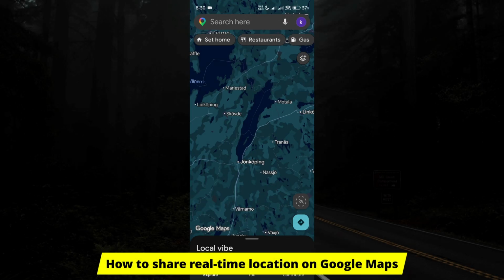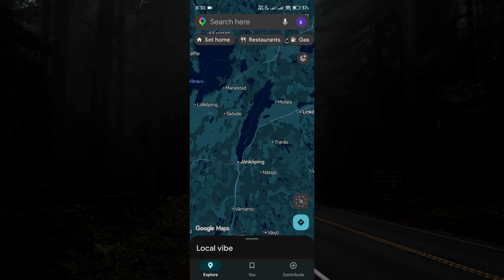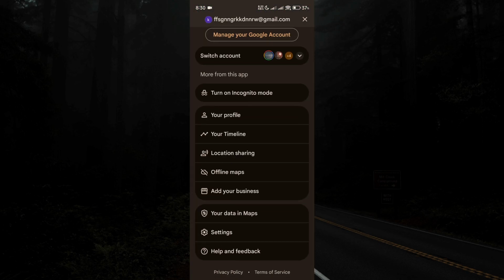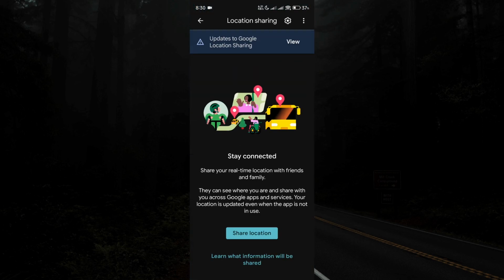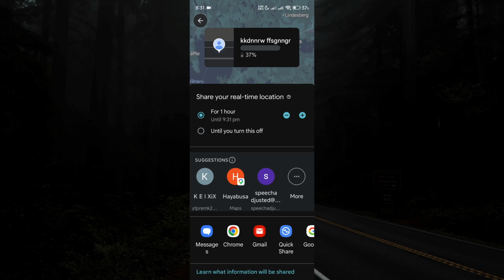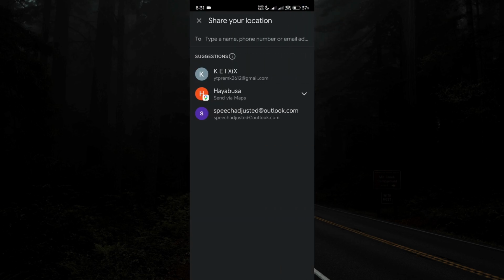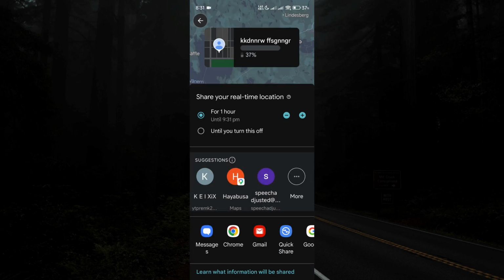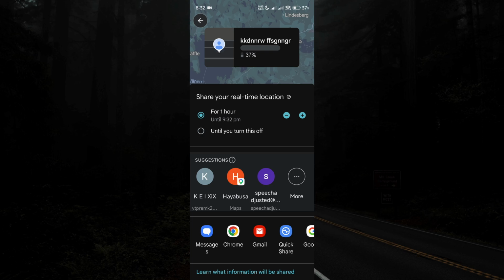How To Share Real Time Location on Google Maps (Quick and Easy)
Learn how to use Google Maps location sharing to keep friends and family updated on your whereabouts in real-time. This guide helps you manage exactly who can see your movements and for how long.

Sharing your location on Google Maps is a practical way to coordinate meetups or ensure safety while traveling. Many users struggle to find the specific settings menu, but this Google Maps tutorial simplifies the process. Whether you are meeting a friend in a crowded city or letting a family member know you are on your way home, understanding how to share location settings puts you in control of your privacy.

To get started, you simply navigate to your profile picture within the app. From there, you will find the dedicated location sharing option. This menu allows you to select specific contacts and set a timer for how long they can access your live feed. Mastering Google Maps location sharing ensures you can toggle this feature off immediately once you arrive at your destination. By following these steps, you can confidently share your real-time location without worrying about leaving your tracking active longer than necessary.